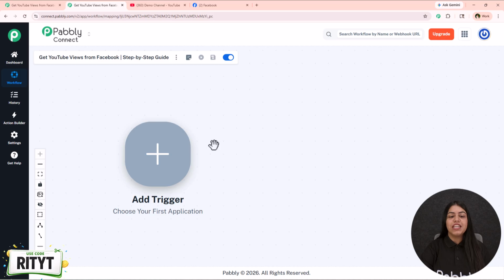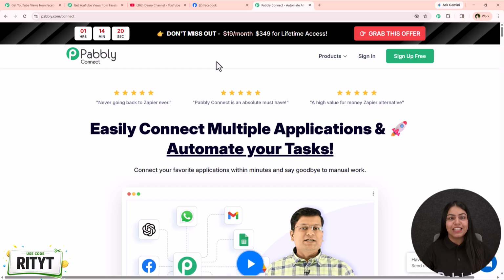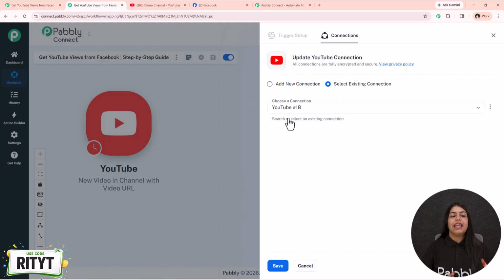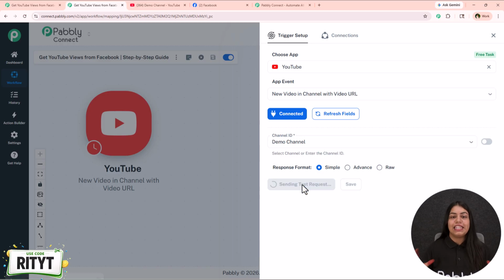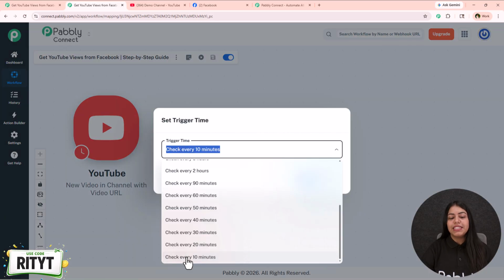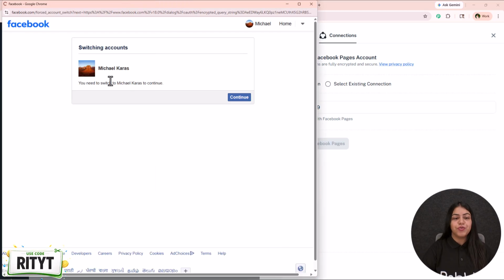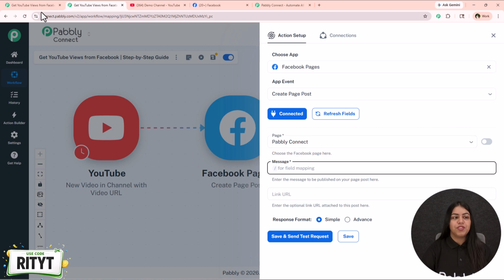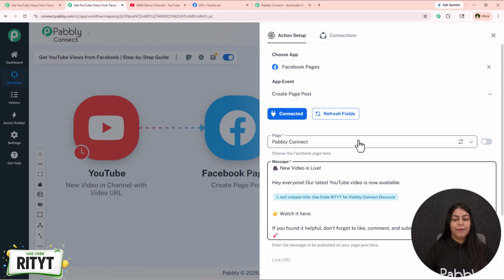How to Get YouTube Views from Facebook (Step-by-Step Guide)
In this video, you'll learn how to effectively drive YouTube views using Facebook through a step-by-step guide. We’ll explore how to leverage Facebook posts, groups, and ads to share your YouTube content and reach a wider audience. Pabbly Connect simplifies this process by automating the sharing of your videos on Facebook, ensuring consistent engagement without the manual hassle. By implementing these strategies, you’ll boost your YouTube views efficiently and maximize your reach across platforms.

Use Case:-

With this tutorial, you’ll learn how to automatically share your YouTube videos on Facebook so your content reaches a wider audience. This helps drive more traffic from Facebook to your YouTube channel, increases video visibility, and boosts views by promoting every new upload across multiple platforms.

Benefits of Pabbly Connect:

1. Automation: Save time, money, and resources by automating tasks.

2. Integration: Connect various web services to create efficient workflows.

3. Security: Enjoy industry-standard security for your data.

4. Scalability: Easily add new applications and services to your workflow.

5. Cost-effective: Choose from plans suitable for different business sizes, with no charges for internal tasks.